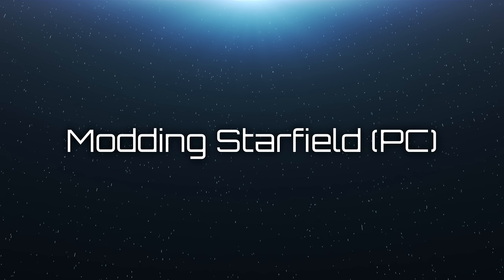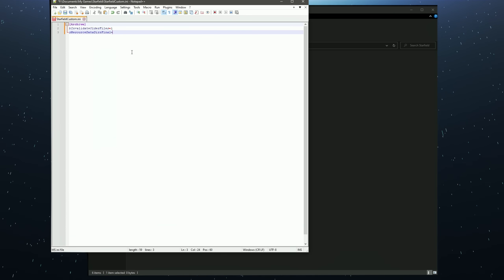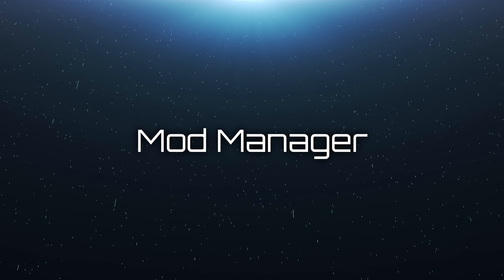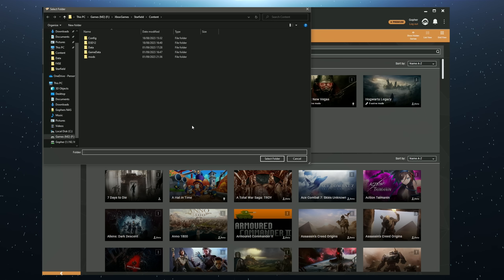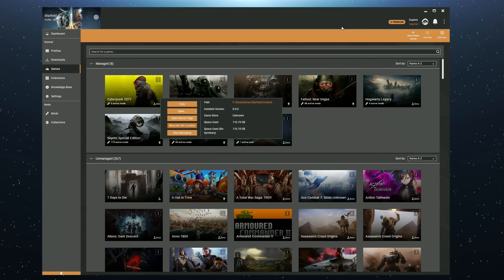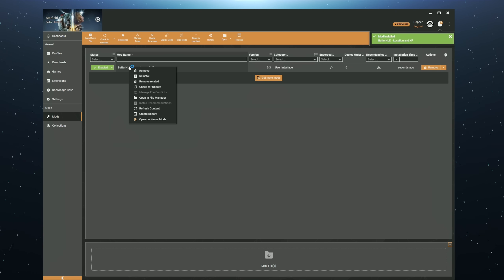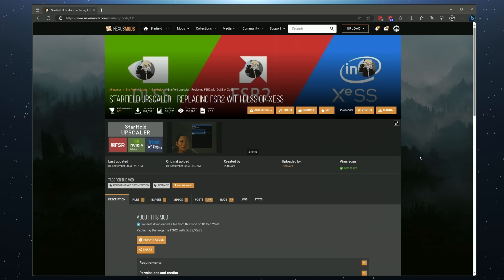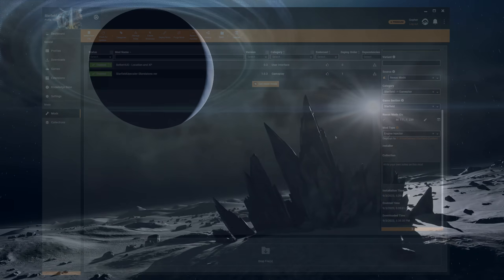MODDING STARFIELD (PC) - A Quick Guide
A Quick Guide too Modding Starfield on the PC.

0:00 - Enabling Modding
1:31 - NexusMods.com
2:05 - Mod Manager
4:29 - Installing a Mod
5:55 - Injector Mods
7:43 - Outro

To enable modding in Starfield (on PC), go to your  "Documents\My Games\Starfield" folder and create new file called "StarfieldCustom.ini".

Edit that new file and add the lines:

[Archive]
bInvalidateOlderFiles=1
sResourceDataDirsFinal=

The save the file and exit.